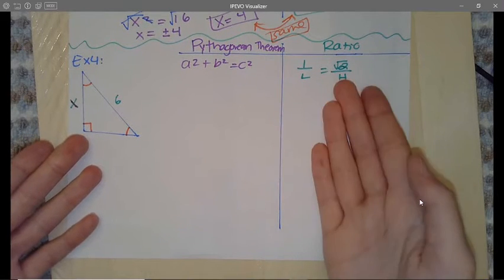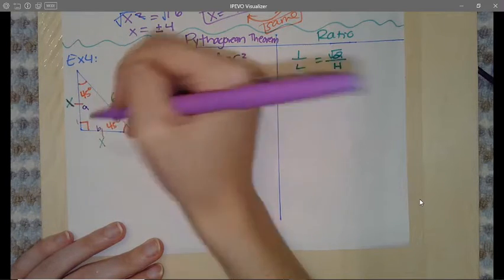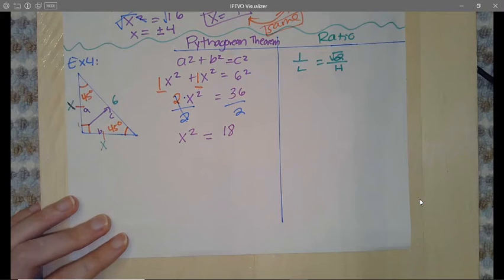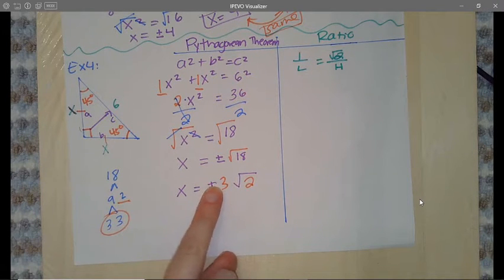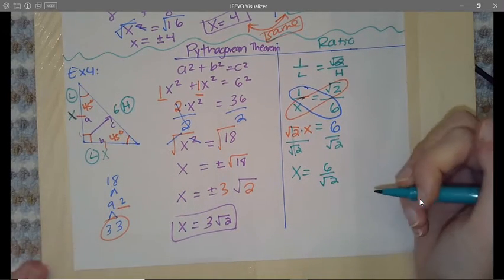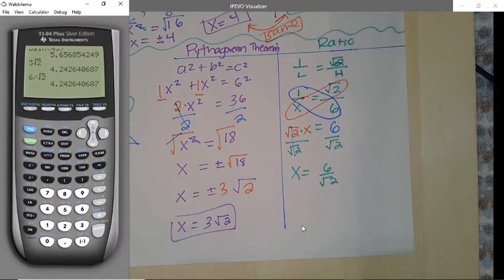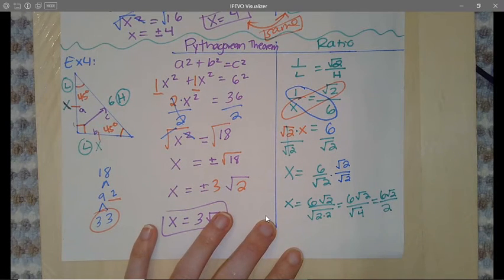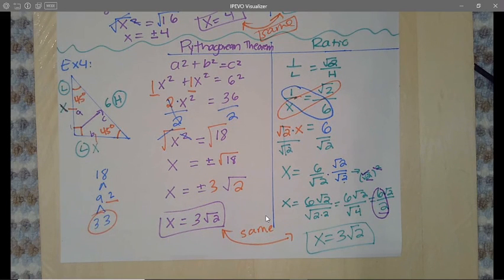45 45 90 Triangles Ex 4